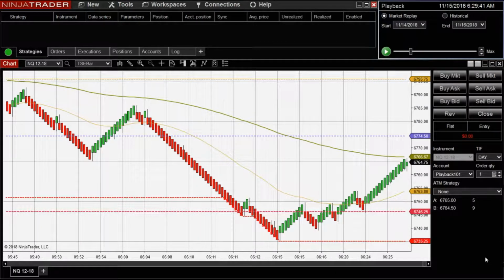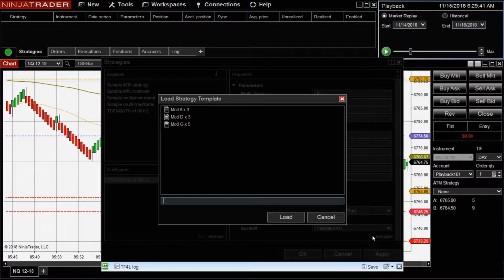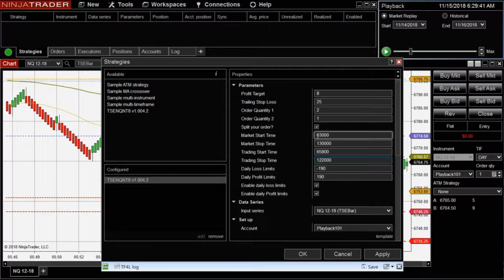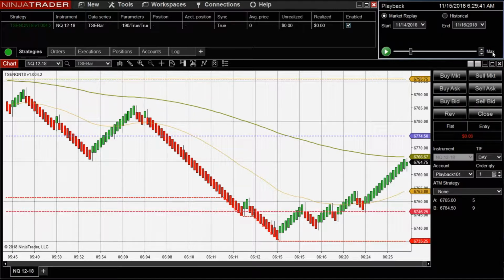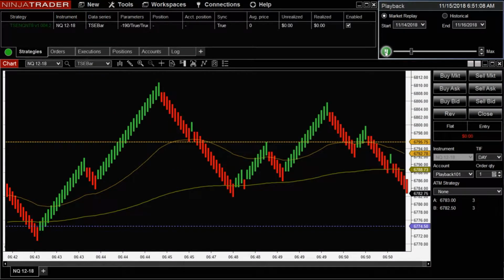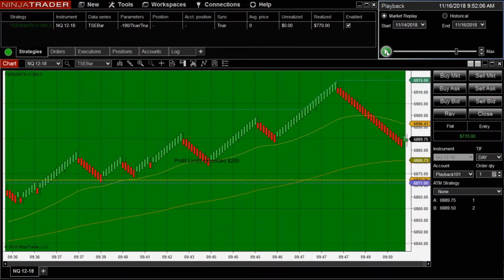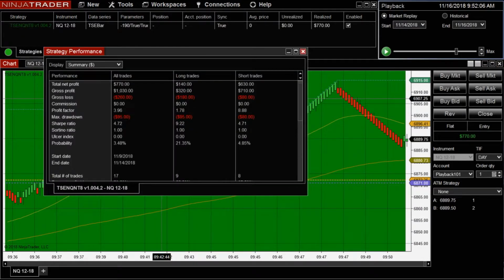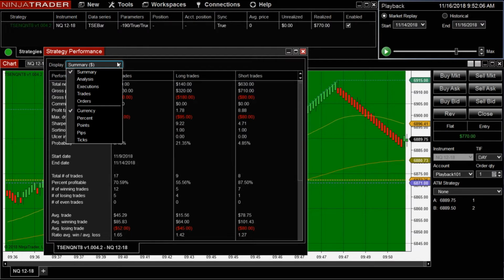TSENQNT8 v1.004.2 Install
Installing TSENQNT8 v 1.004.2 and testing TSENQNT8. In this version of TSENQNT8 we have added the capability to run multiple days in succession to see what the results would be for the week. TSE will reset each days P/L but maintain the cumulative P/L for as many days as you run it.